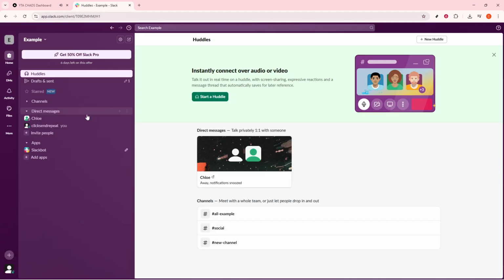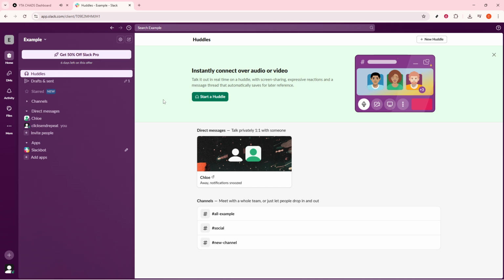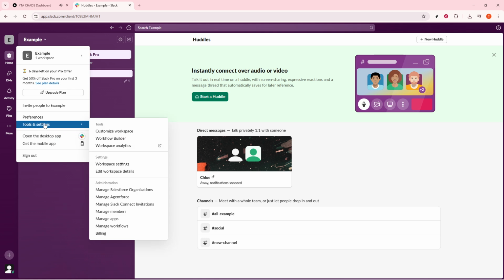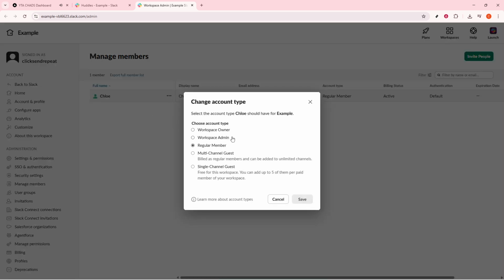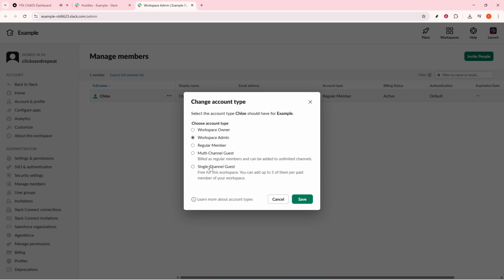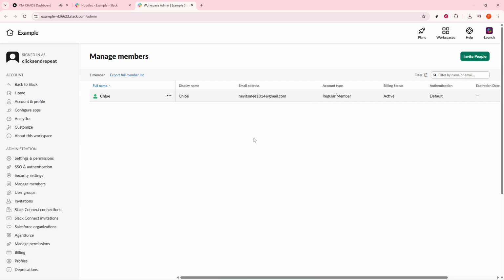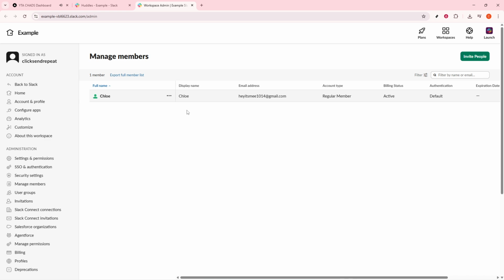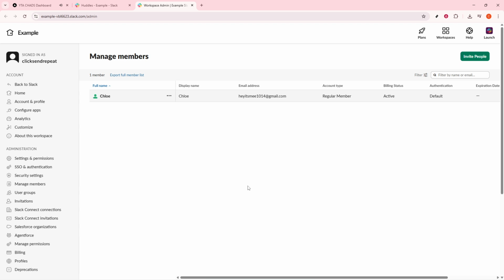How To Add Manager Or Admin To Slack Channel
Want to delegate responsibilities in your Slack workspace? This full 2025 guide on how to add a manager or admin to a Slack channel will show you step by step how to assign the right permissions for smooth team collaboration. Learn how to promote members to admin or manager roles, control channel settings, and manage access without compromising security. We’ll also cover best practices for assigning roles in public and private channels, handling multiple admins, and maintaining an organized workflow. Perfect for team leaders, project managers, and workspace owners, this guide ensures your Slack channels run efficiently and everyone knows their responsibilities.